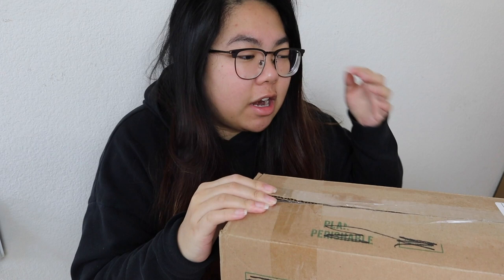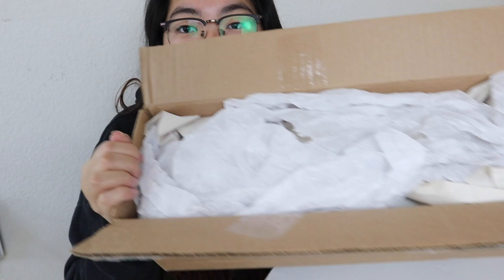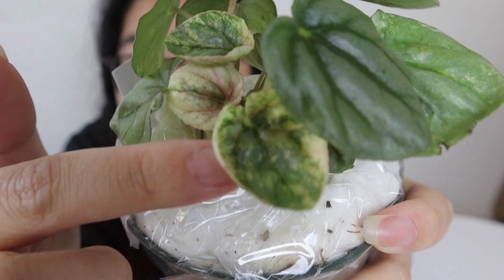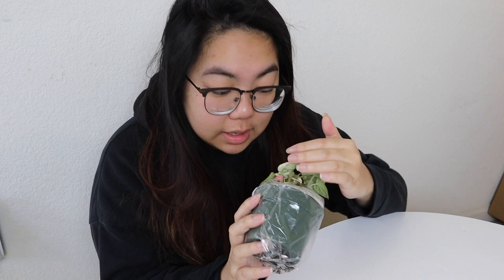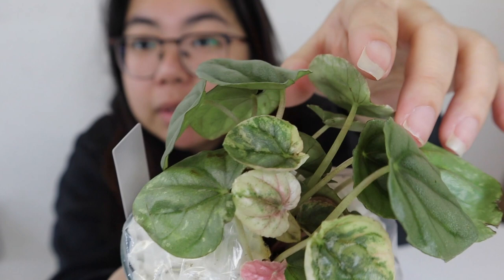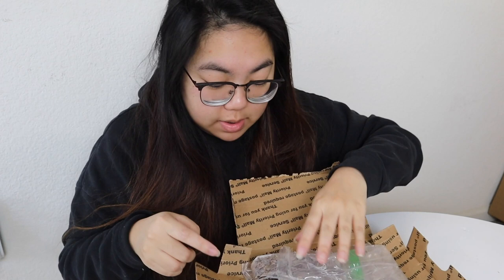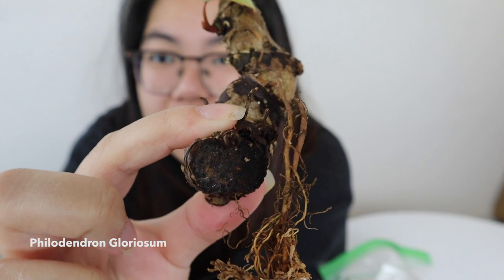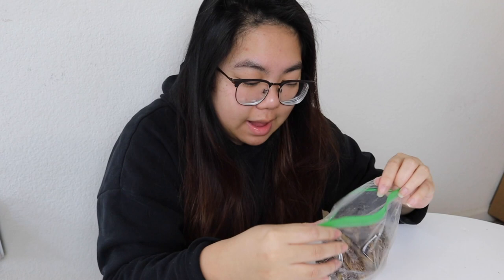It's Even Prettier Than the Photos! | Plant Unboxing | Bee's House of Plants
I said I wasn't going to buy more plants, and here we are 😂

THINGS MENTIONED 🌿

PLANTY PRODUCTS 🌿

▹ TOOLS
*Large Humidifier
*Small Humidifier
*Oil Diffuser (similar)
*Moisture Probe
*Humidity Gauge
*Grow Light (Bulb)
*Grow Light (Strip)
*Cute Plant Pots
*Clear Plastic Pot (6”)
*Crazy Keiki Cloning Paste
*Mini Greenhouse (Exact) (currently out of stock)
*Mini Greenhouse (Similar)

▹ SOIL
*Coco Coir
*Sphagnum Moss (100g)
*Sphagnum Moss (500g)
▶︎ The following products, I purchased from the brand E.B. Stone at my local nursery.
*Pumice (similar)
*Orchid Bark (similar)
*Horticultural Charcoal (similar)

▹ FERTILIZER
*Bushdoctor Boomerang

▹ PEST CONTROL
*Mosquito Bits
Neem Oil
*Dr. Bronner’s Soap
*Insect Spray
*Hydrogen Peroxide
*Alcohol Wipes

MUSIC 🌿

FTC: This video is not sponsored, and all opinions are my own.